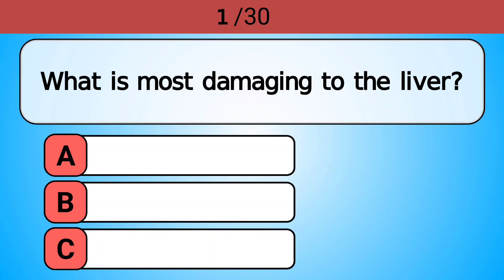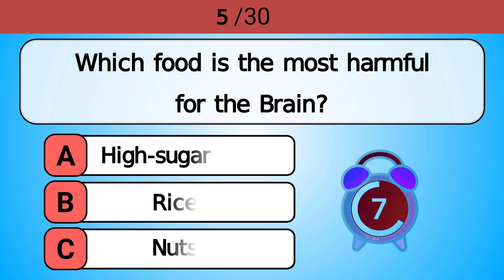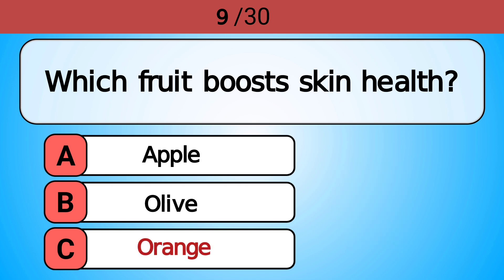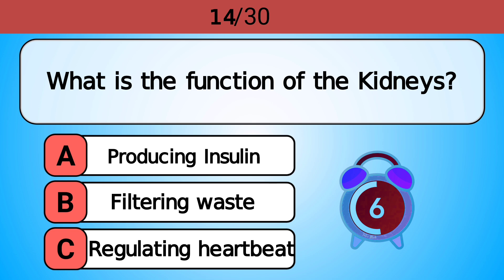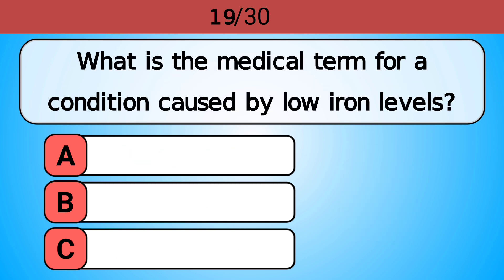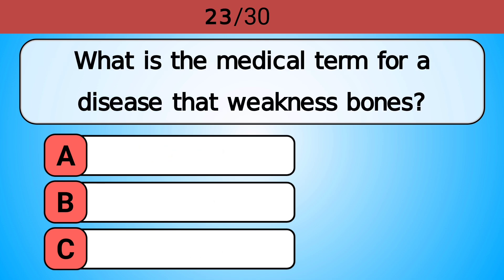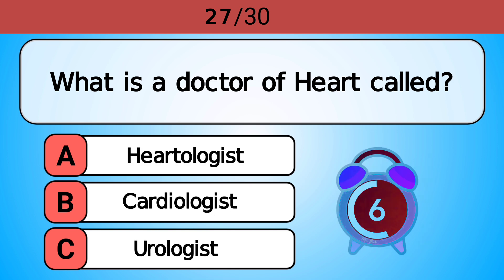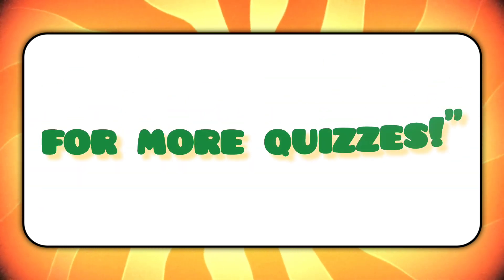Can You Pass This Human Body Quiz? 🧠Take This 30-Anatomy Quiz Questions! 📚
Test Yourself With These 30 Human Anatomy Questions.

Enjoying our quizzes? Test your knowledge and keep learning with us! 🚀💡